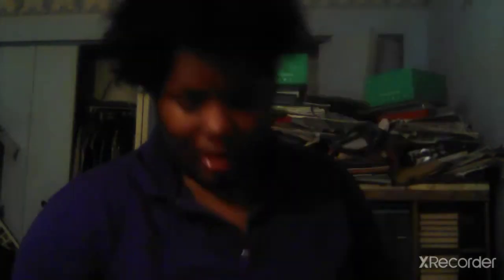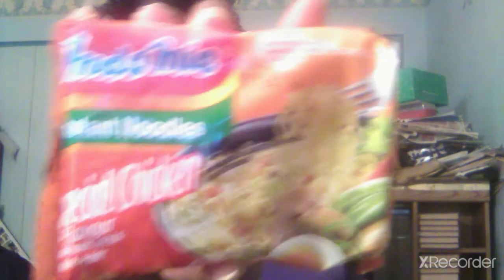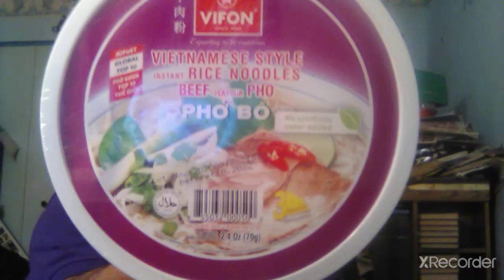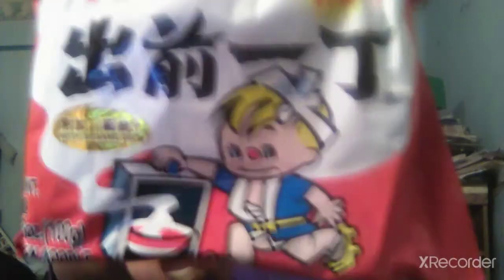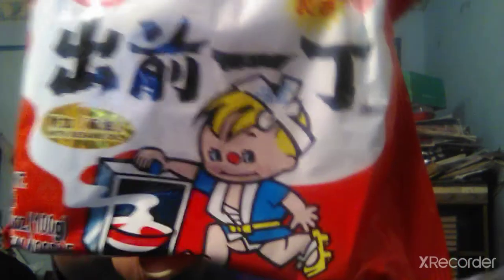Exotic Noods February 2021 unboxing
Business IG: ondedgeboutique_ent